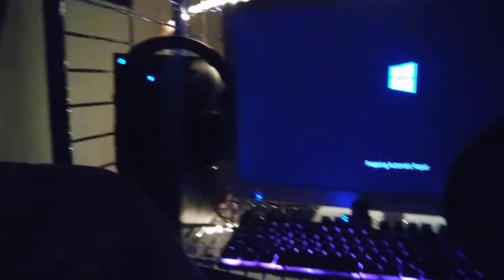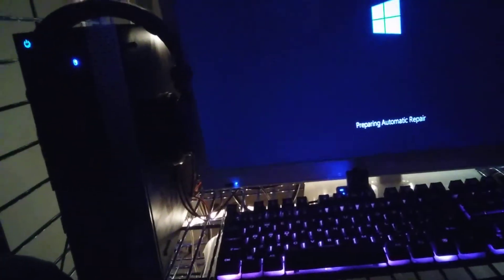Why videos are getting delayed.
Merry Chrystler everyone